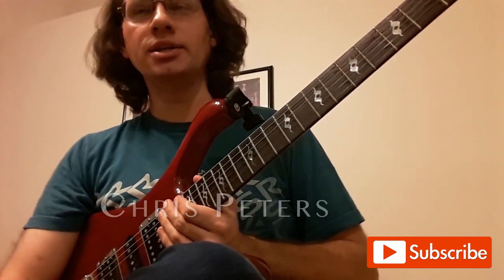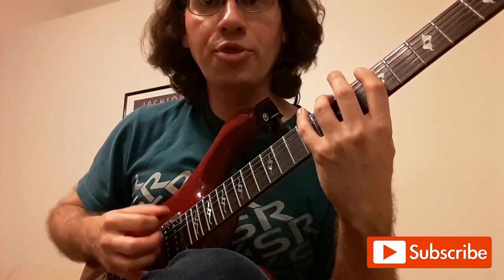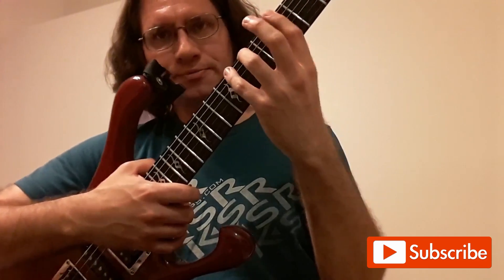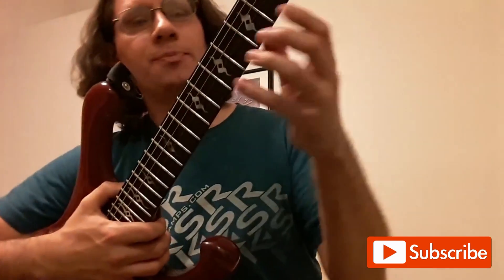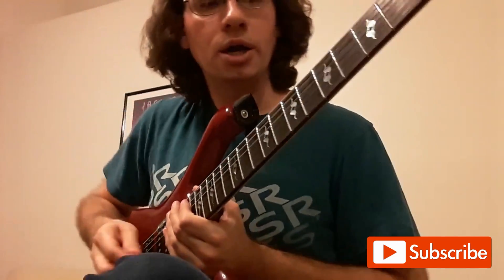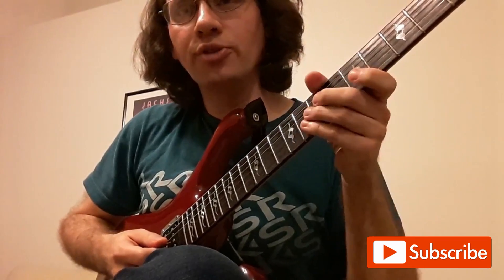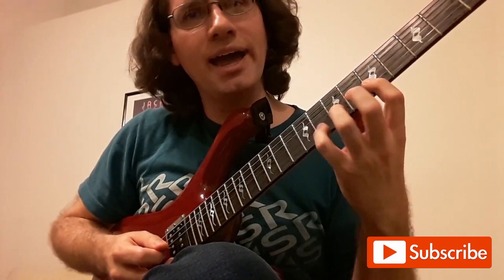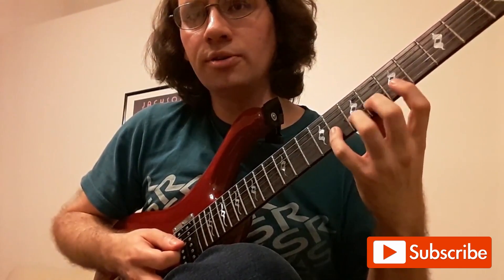Learn The Major Scale Made Easy! CAGED Fingerings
In this lesson, I simplify the process of learning the Diatonic scale (Major/ minor), and discuss the importance of scale fingerings.